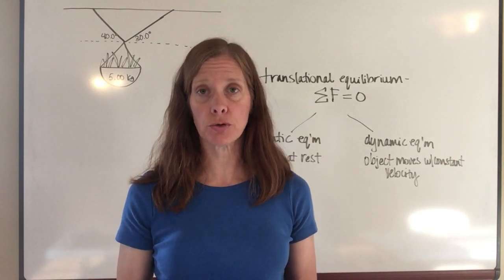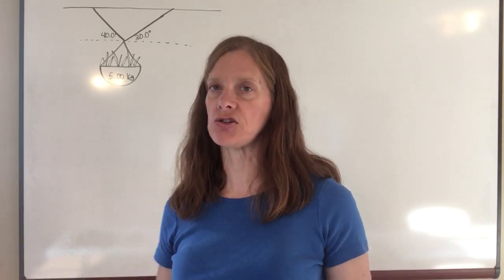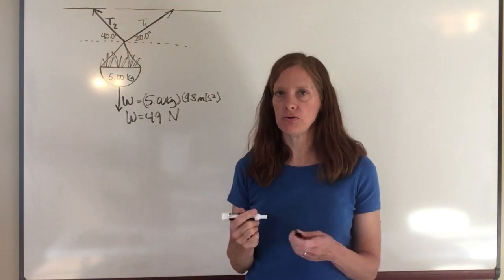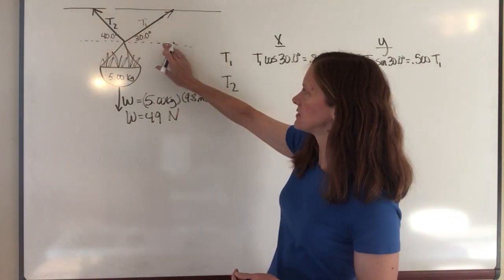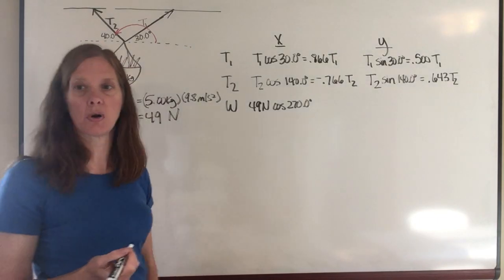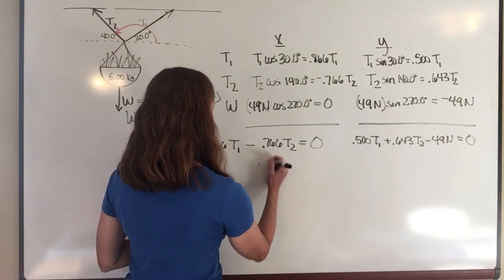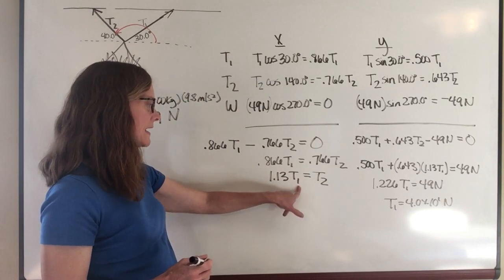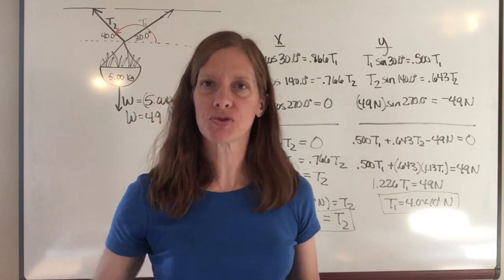Physics Module 6 #1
In this module we will be working extensively with problems concerning Newton's Second Law. In this video we will look at objects in translational equilibrium and use trig to solve for things such as tension in supporting ropes.